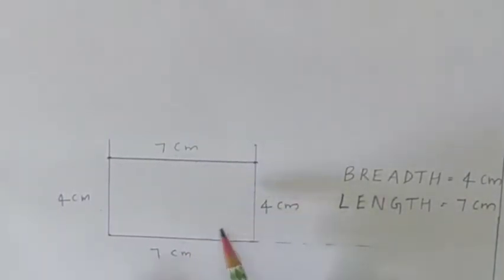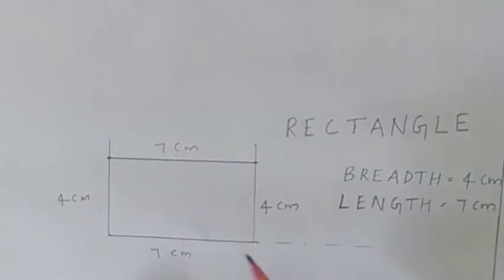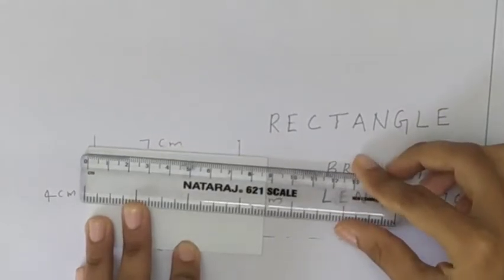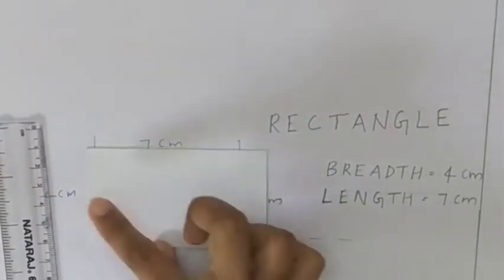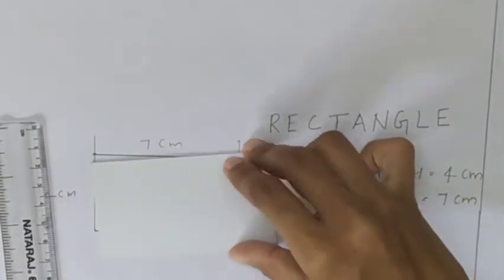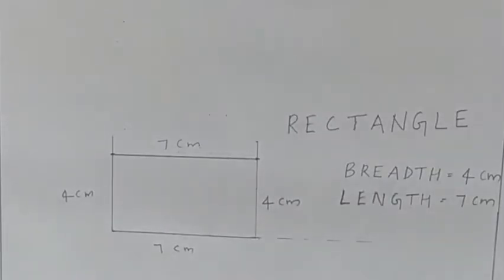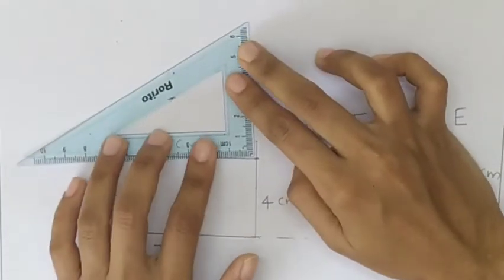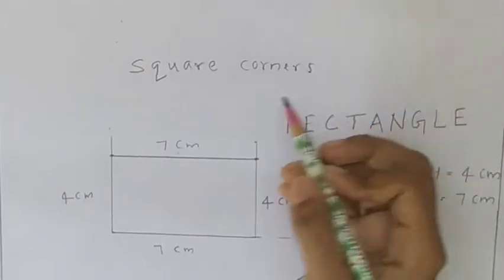MATHS- CLASS 5- CHAPTER 2 - PART 2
SCERT- CLASS 5- WHEN LINES JOIN